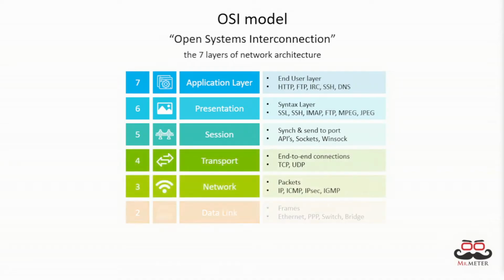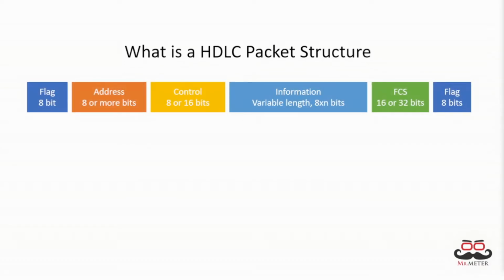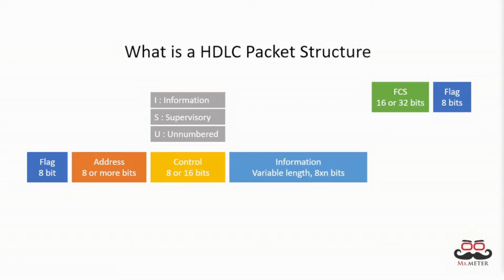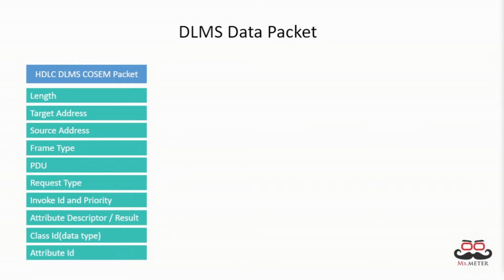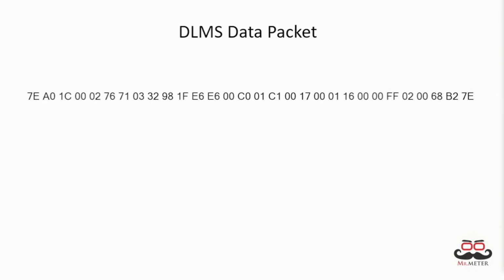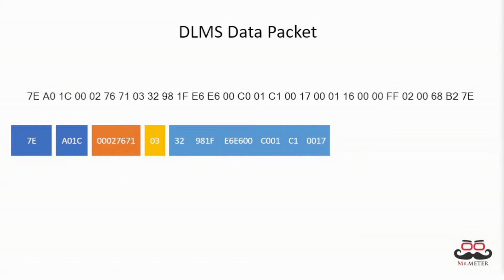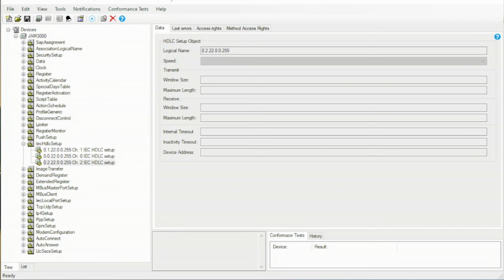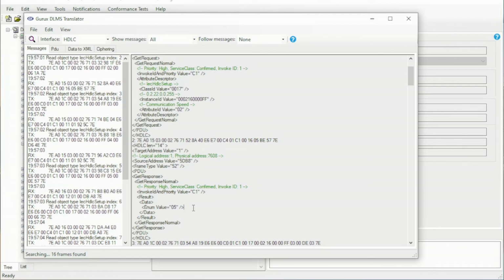How to Translate HDLC Packets in DLMS Communications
HDLC stands for "high-level data link control" and is widely used in metering communication infrastructures. working with DLMS COSEM energy meters requires knowledge of the DLMS standard and its communication protocols. In this video we will cover the basic structure of a HDLC packet and how to translate it. We will translate a packet segment by segment and also via a third party application Gurux DLMS Director.
You can download this tool from their website along with their API so you can write applications yourself to communicate with energy meters and devices.
The Link for Downloading Gurux DLMS Director Aplication is in the comments section.